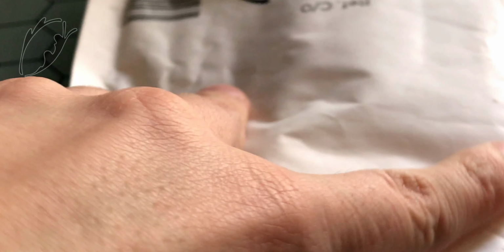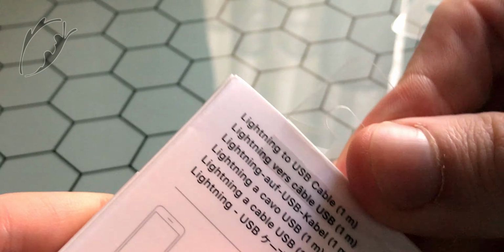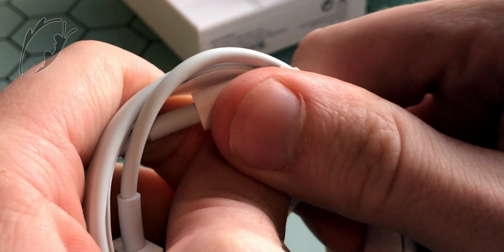Apple Lightning Cable Unboxing !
Let's Unbox The Last Remaining Apple Accessory That I Need !
Part 2 Of My Unboxing Video !

(Finally I Have Them All!)